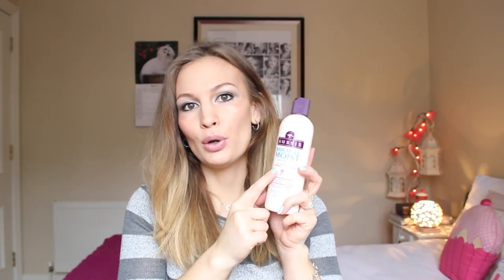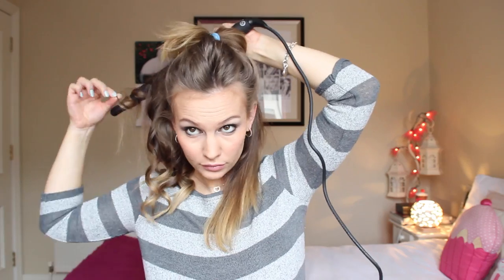Straight to Wavy Hair Routine!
Welcome to BeautyTuesday! This week I am sharing my straight to wavy hair routine! Hope you enjoy! xoxo Anna

Pictures are on my blog!

PRODUCTS MENTIONED:

- Aussie Miracle Moist Shampoo
- Aussie 3 Minute Miracle Reconstructor
- Tangle Teezer
- Tigi Pro Fat Curl Stick
- Batiste Dry Shampoo XXL Volume
- Ojon Damage Reverse Instant Restorative Hair Serum

WHAT I'M WEARING IN THIS VIDEO:

Makeup
- LA Creative Illuminating Powder in Stardust
- Dior Earth Reflection Eyeshadow Palette
- Estée Lauder Double Wear Zero Smudge Liquid Eyeliner
- Estée Lauder Double Wear Stay in Place Eye Pencil in Onyx
- Rimmel Airy Fairy Lipstick

Maternity Jumper
- ASOS

Jewellery
- Earrings from Orelia
- Necklace from Swarovski
- Bracelet from Tiffany's

Nails
- Barry M Nail Paint "Blue Moon"